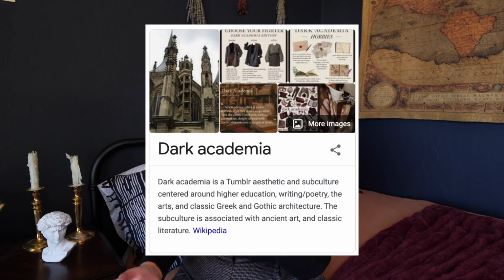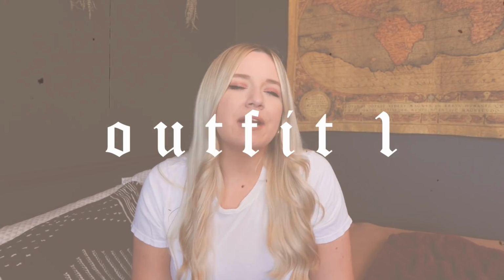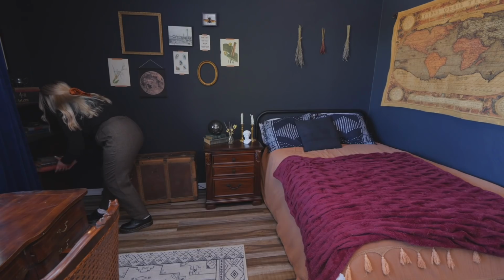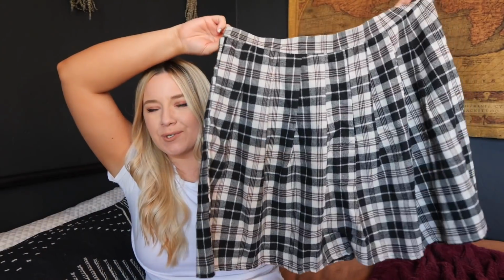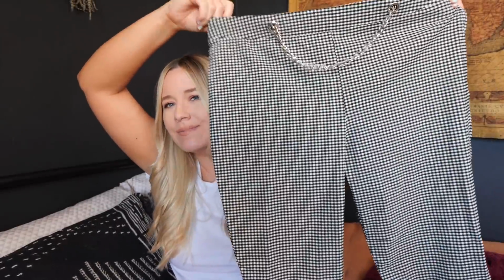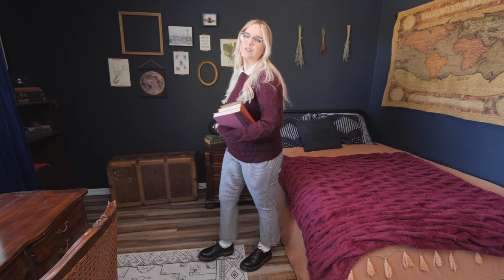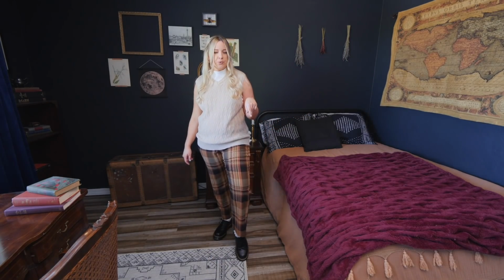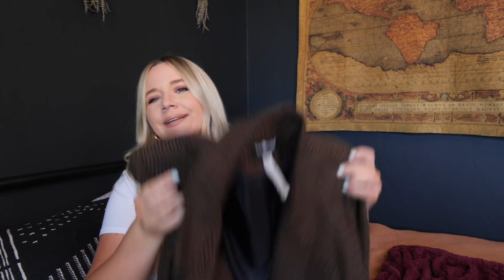*dark academia* aesthetic inspired outfits 🖤🕯🍂 (on a size 16!)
In today's video I'm creating some *dark academia* aesthetic inspired outfits (on a size 16)! I decided to dig into my own closet, use what I already have, and get creative to come up with 5 fun looks that are dark academia themed but also plus size friendly. When you search the dark academia aesthetic on Pinterest or Tiktok, you don't often see a big variety of body types and while my body isn't marginalized in any way,  I decided to share my own take on a size 16 version of this style.

Hi there! My name is Carrie Dayton and this channel is all about body confidence, big sis advice, midsize fashion, thrifting, and MORE! My goal is to distract you from the chaos of life for a few minutes throughout the week and (hopefully) encourage you to be kind to your body at any size.